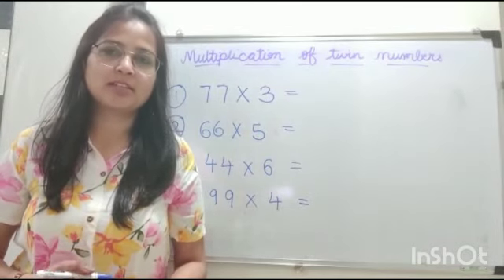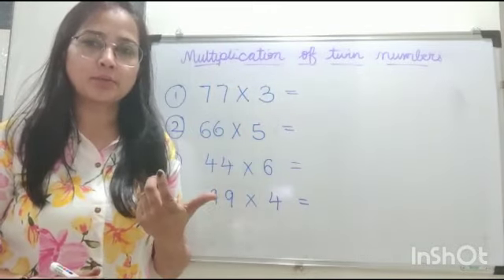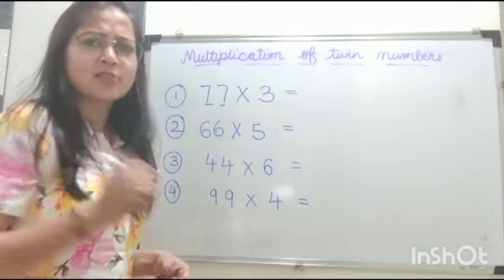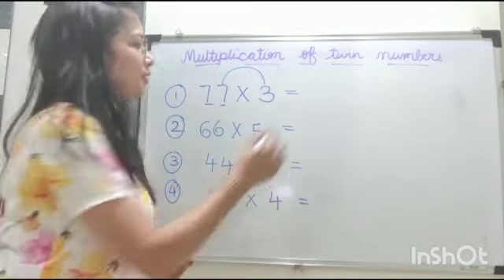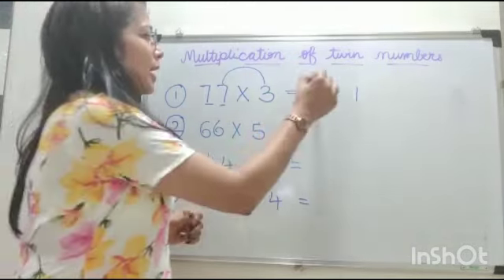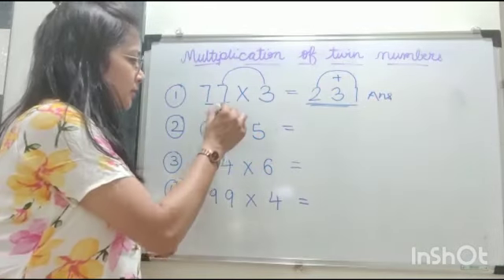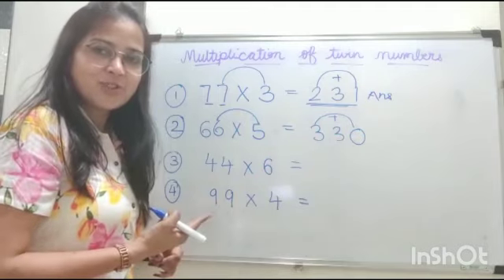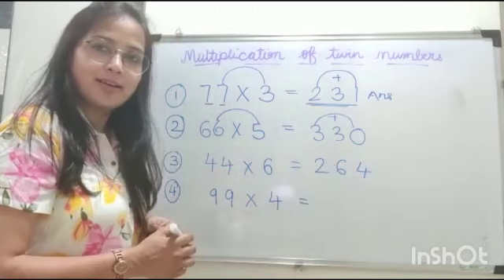VEDIC MATHS LECTURE - 16 MULTIPLICATION OF TWIN NUMBER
Lecture 16 - Multiplication of twin numbers

55×3

Multiply 5×3 = 15
Leave one space between 1 and 5
Now add 1 and 5 = 6

Write 6 in the space left in between

ANSWER IS 165